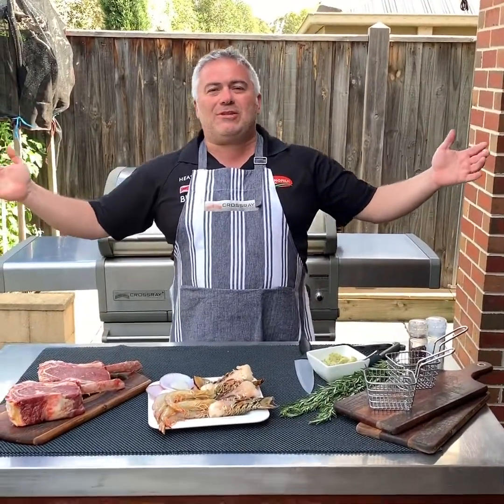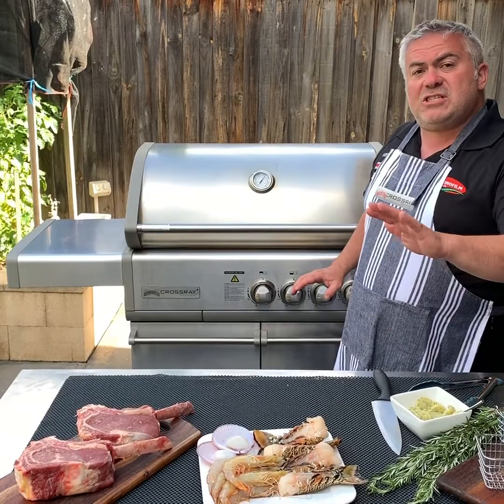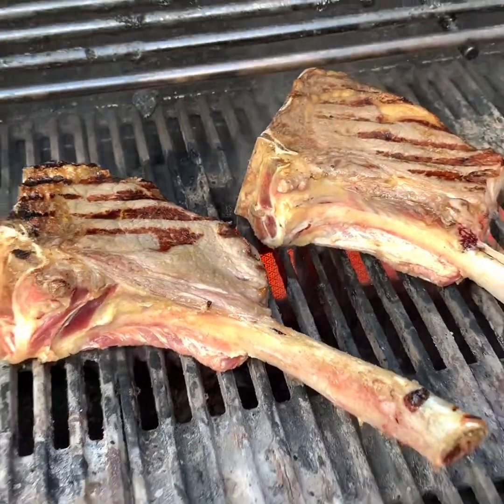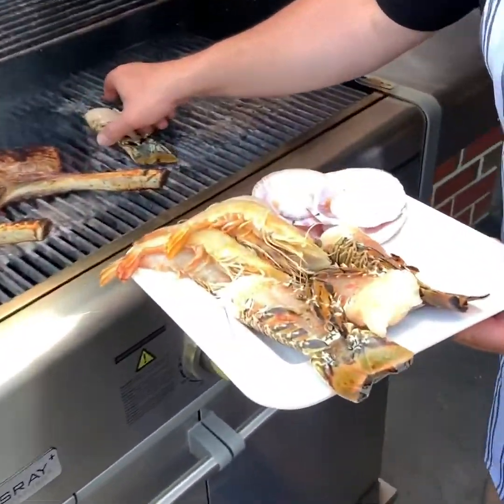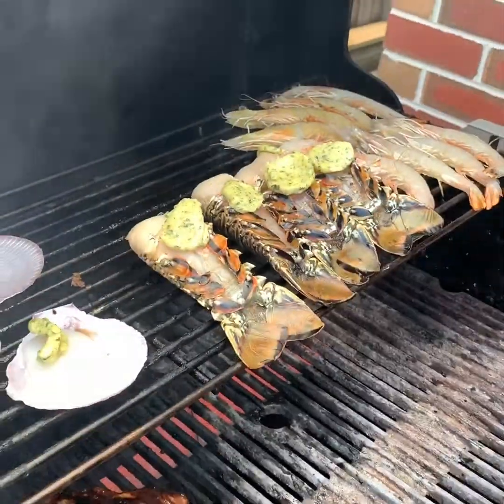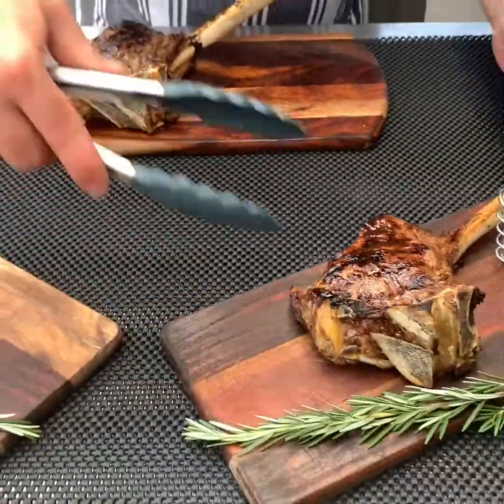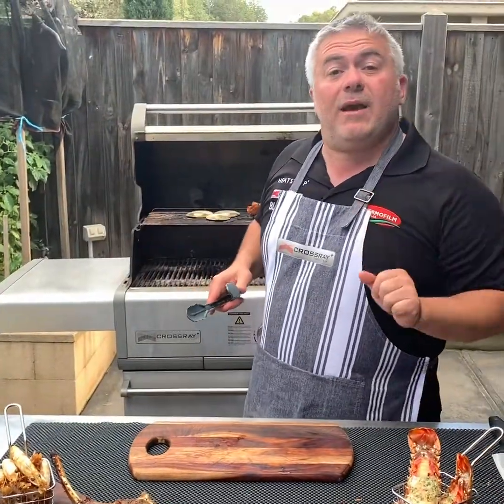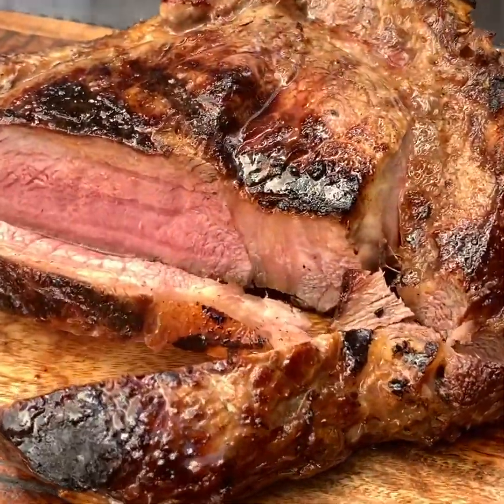Jack the Greek, Cooks up a fan favourite 'Surf and Turf' on the CROSSRAY BBQ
Jack the Greek cooks up a storm, grilling Ribeye steak, lobster tails, scallops, and prawns.

Or check us out on Facebook shorturl.at/anpx7
or